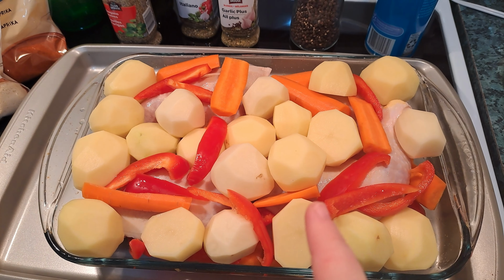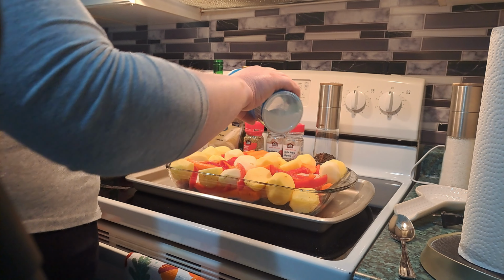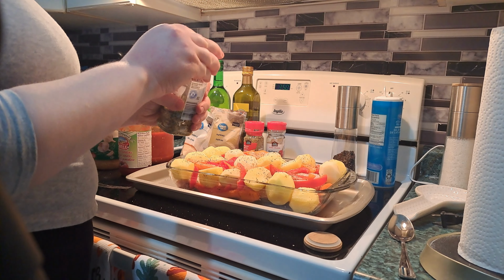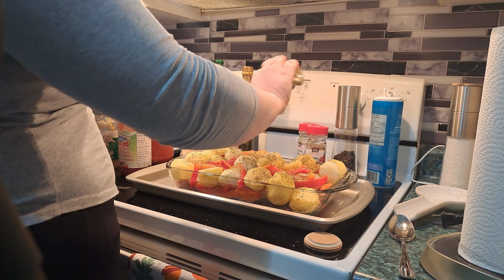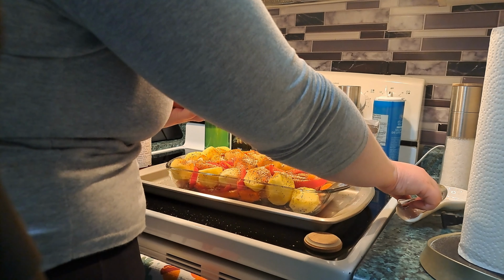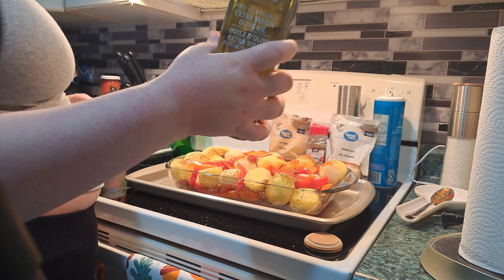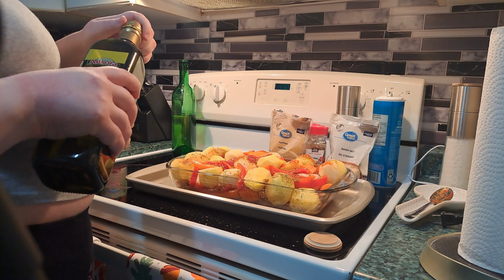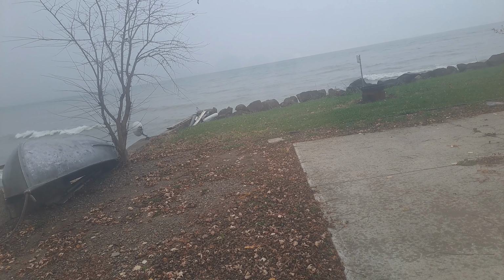Chicken roast! - A day with me...